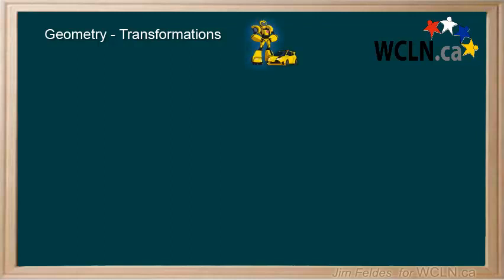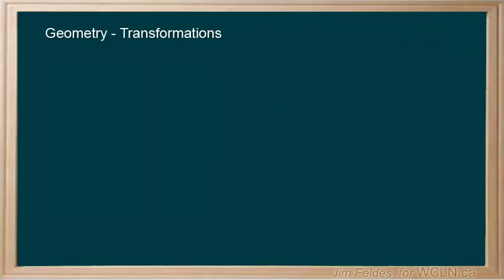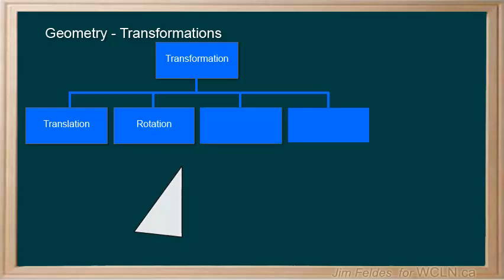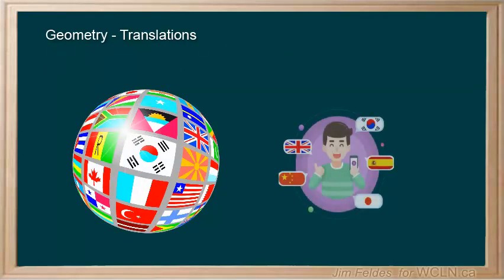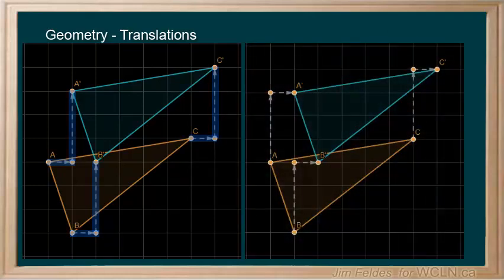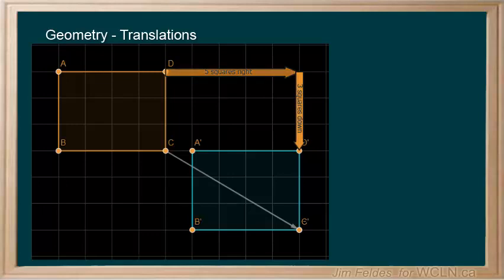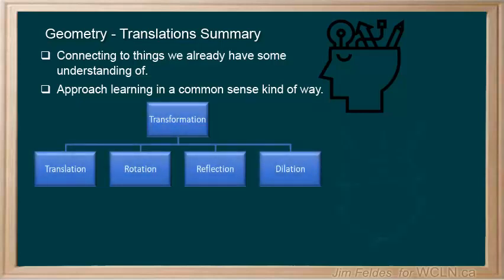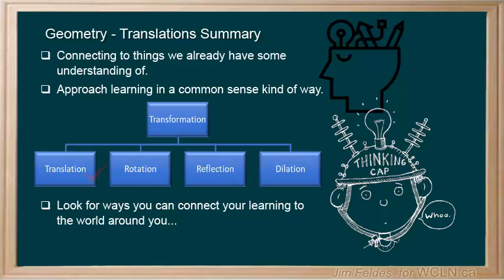WCLN - 6.1 Transformations and Translation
This is the first episode of series on Transformations. We start with Translations.